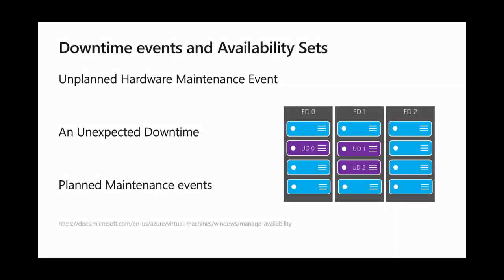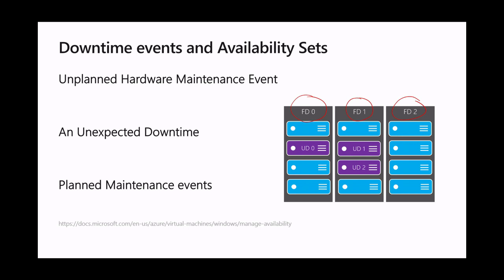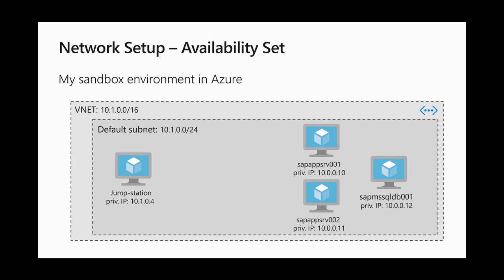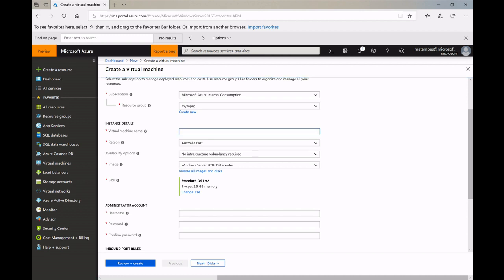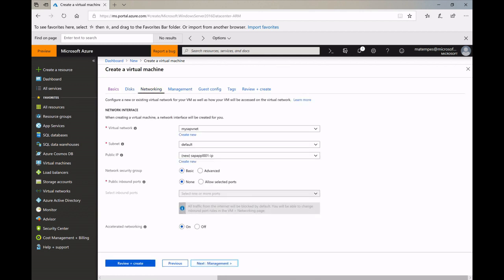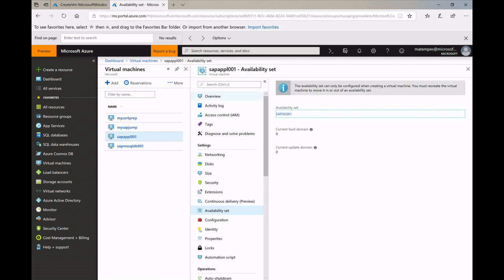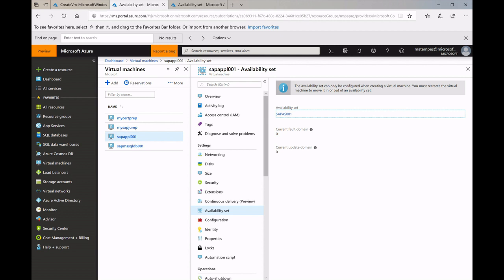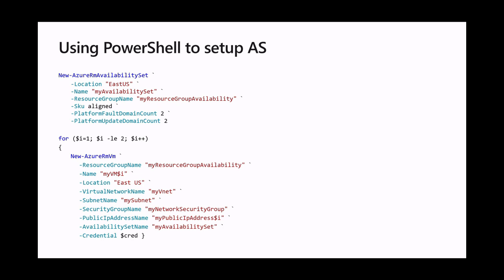Azure AvailabilitySets for SAP workload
Learn how Azure Availability Sets increase the availability of SAP applications.